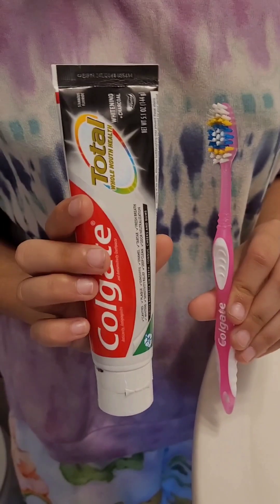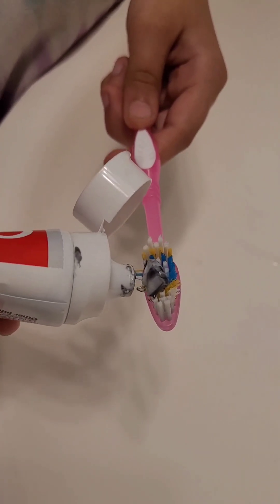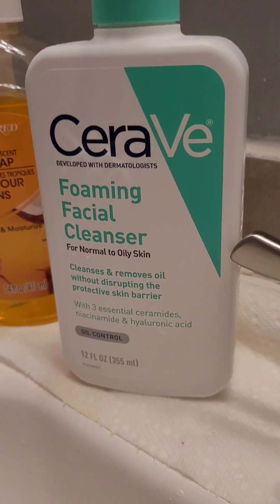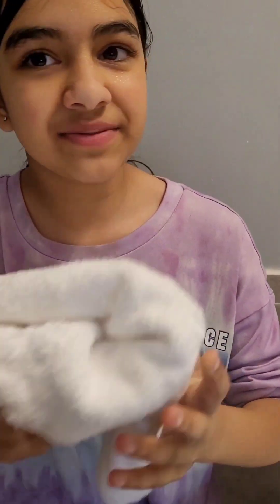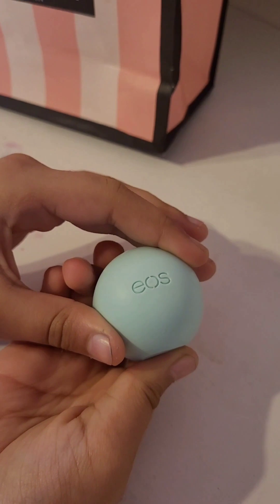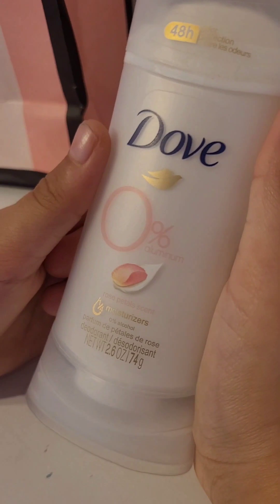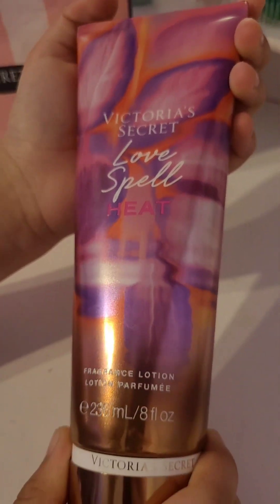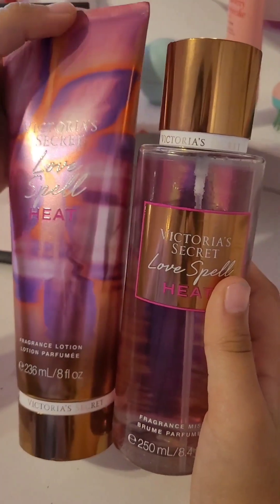Alina's Quick Morning routine!